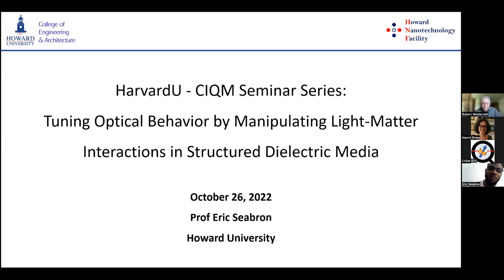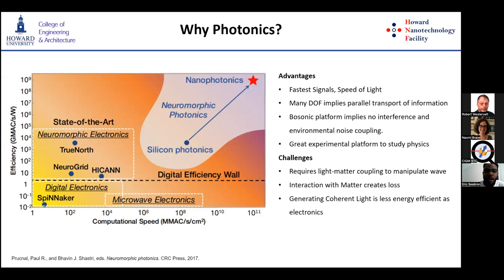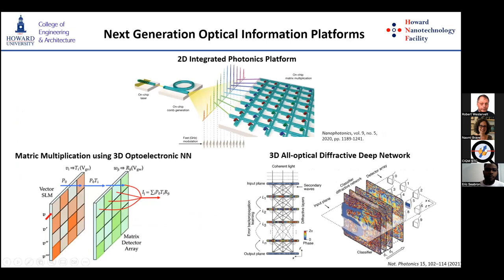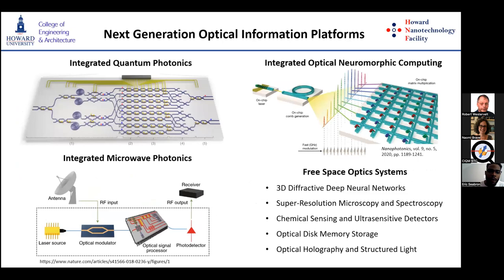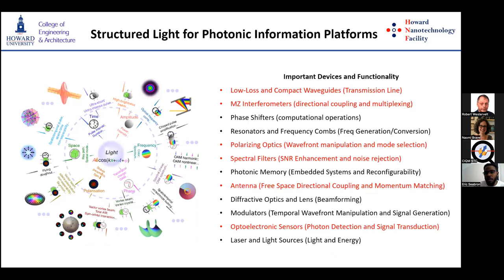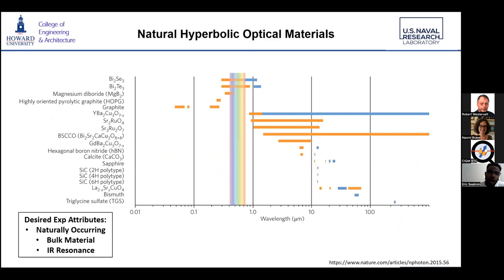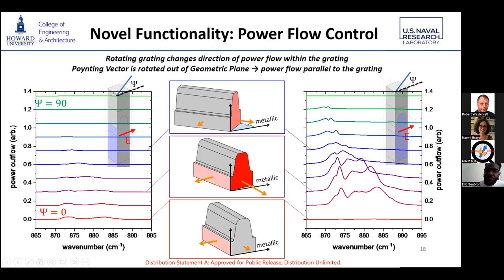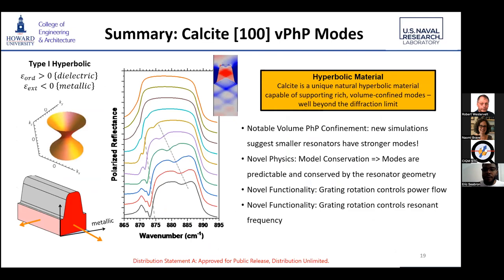Structure Driven Light-Matter Interactions in Hyperbolic Materials and Carbon Nanotubes Arrays